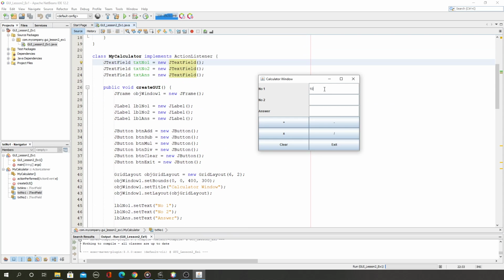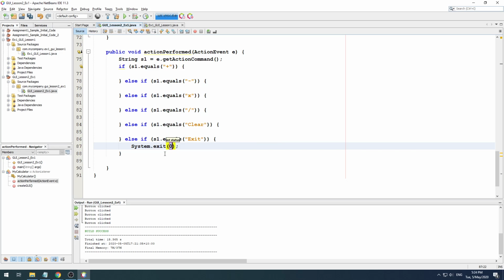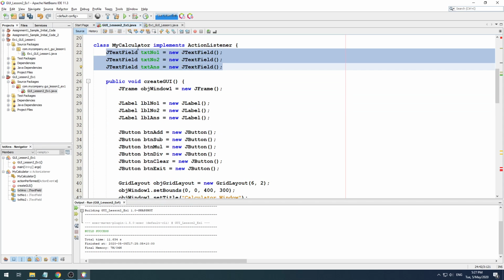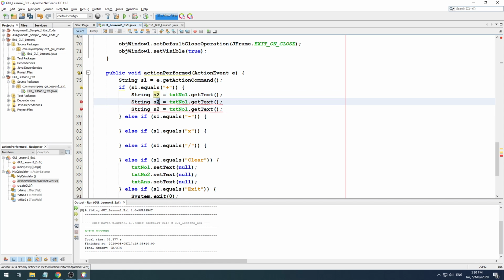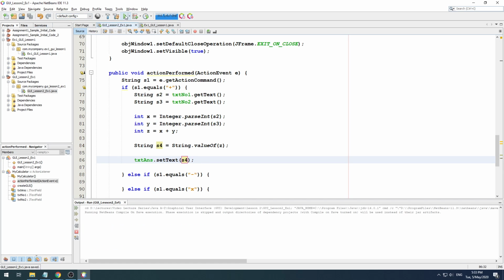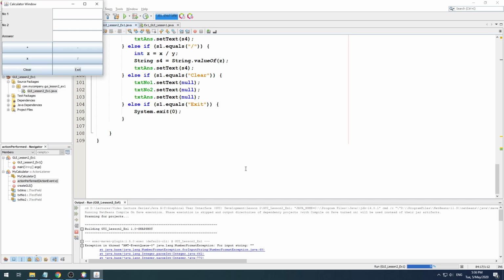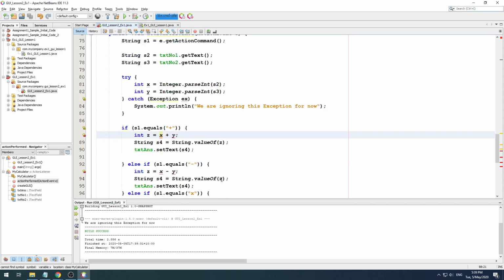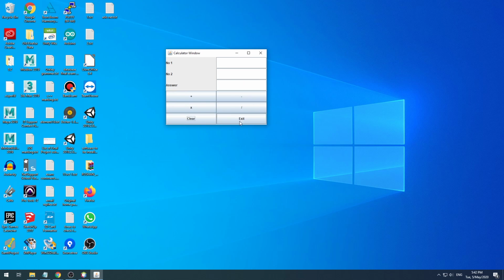Java - GUI- Event Handling- Part 4